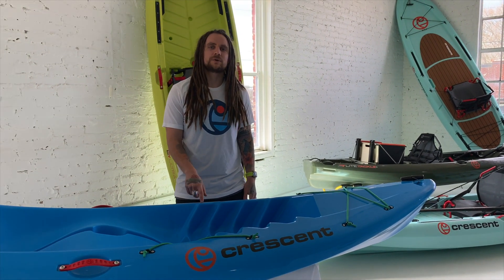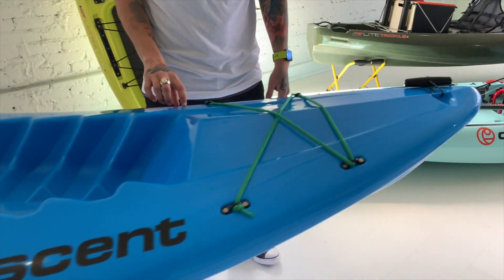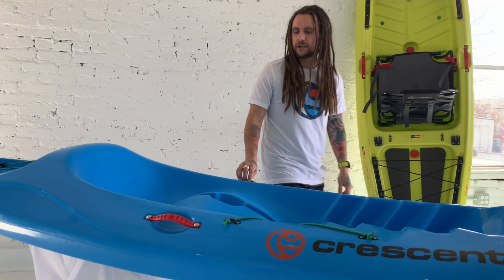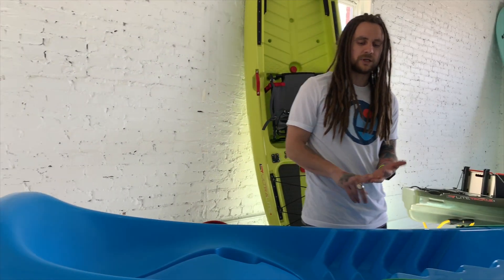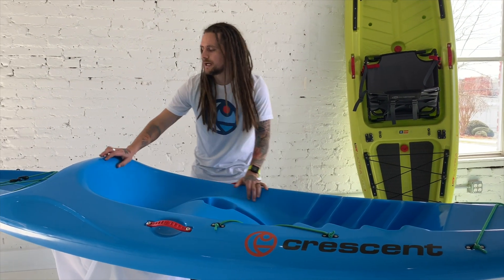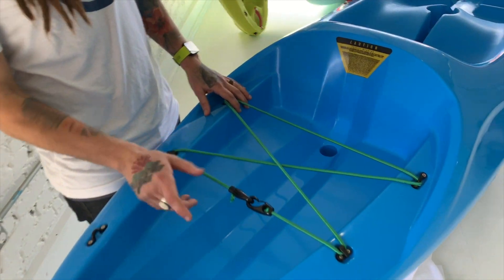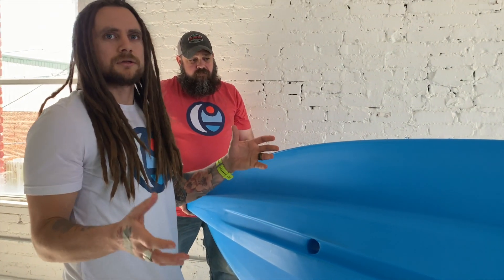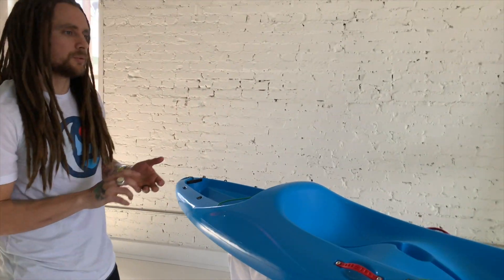Crescent Kayaks Splashback Walkthrough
Let's take an in-depth look at our entry-level kayak, the Splashback. With a high-back, contoured seat and molded-in footpegs, the boat may look simple but we assure you, it is a paddling machine. The patented hull design keeps you close to the water and tracking like a champion. Bungees on the front and a rear tank well allow for multiple storage options.

100% made in the USA with a price tag of $429.00, the Splashback is the perfect entry-level boat for those looking to get out on the water and paddle.

Hopefully, this video answers all of your questions about the features of the boat. We're always happy to chat.